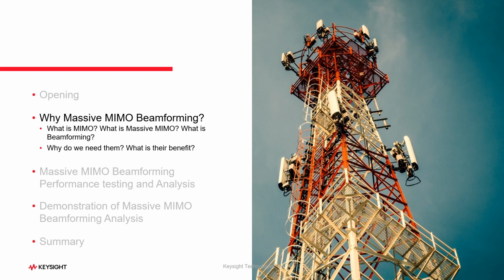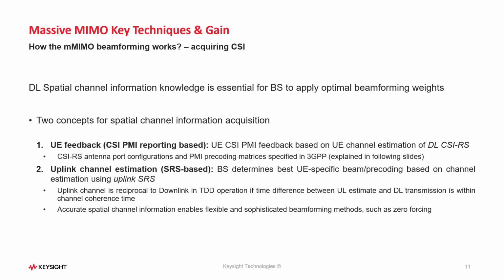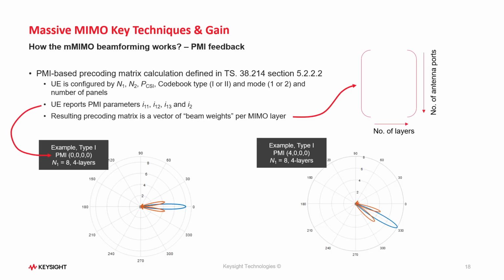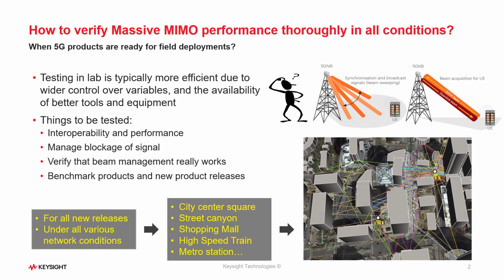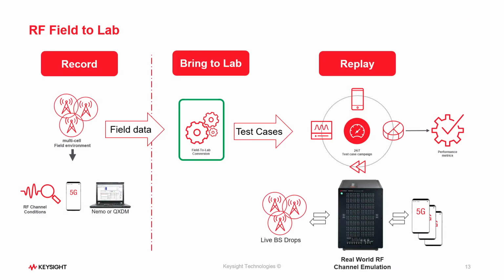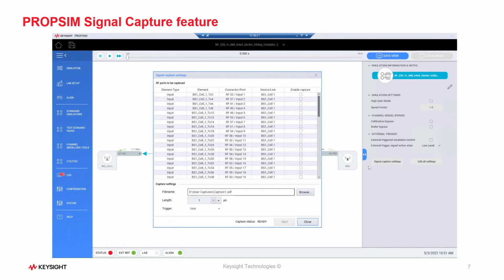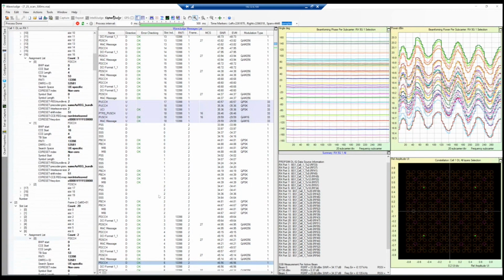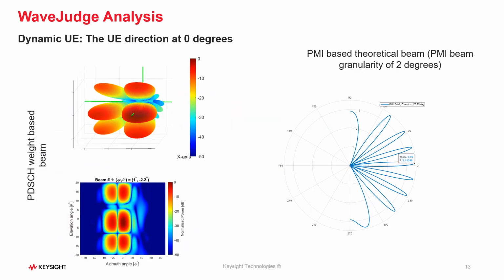Massive MIMO Beamforming Between 5G Base Stations and UEs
User experience in current 5G networks is influenced by device and base station performance. But the techniques used in these networks are very complex. How can you troubleshoot and optimize interoperability issues under realistic RF spatial conditions in massive MIMO networks?

This video describes end-to-end 5G massive MIMO technology and demonstrates how to measure massive MIMO beamforming and data throughput simultaneously with Keysight’s channel emulation and wireless analysis solutions.